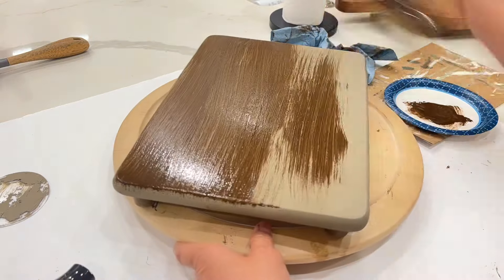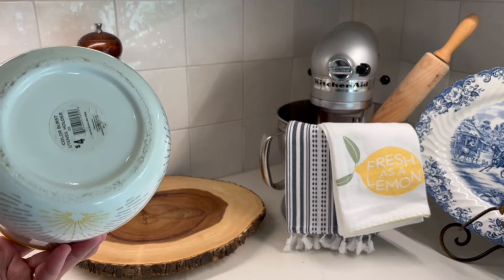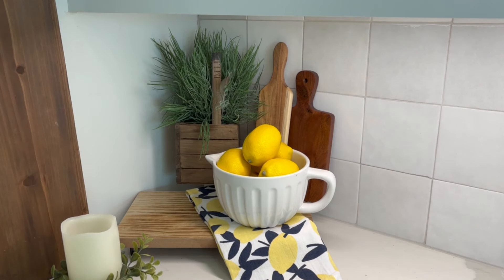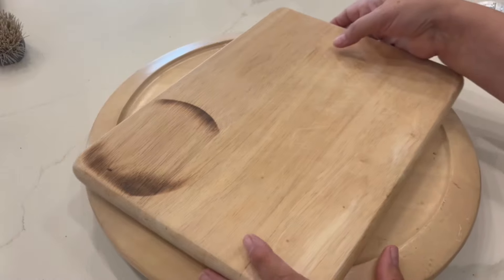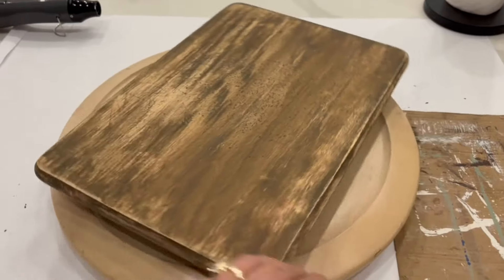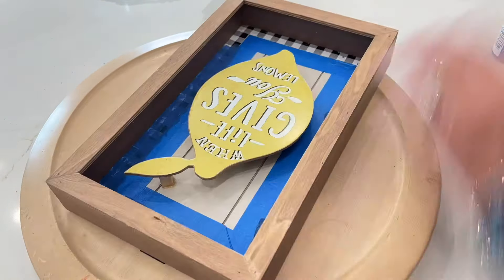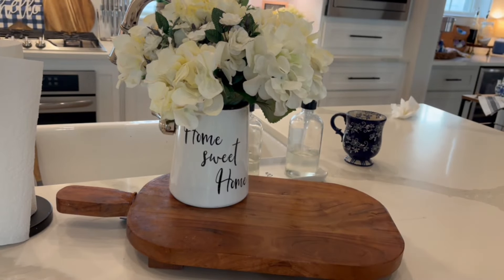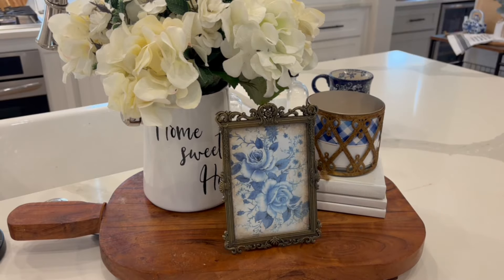HOW I USED THRIFTED ITEMS TO STYLE MY KITCHEN - Decorate on a Budget - 3 Thrift Flips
I have been having fun updating my home decor using items I have found at thrift stores! Some items I have had to give makeovers to match my decor - one was almost a complete fail!!

Thanks for the idea Lesa! @UniquelyLesa